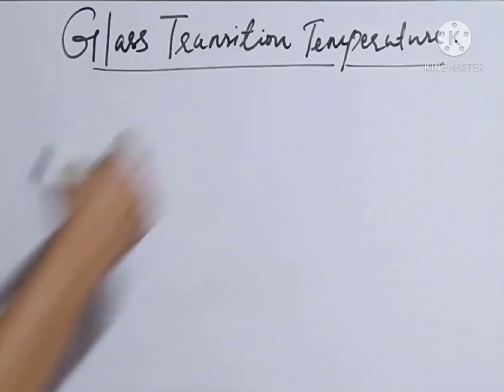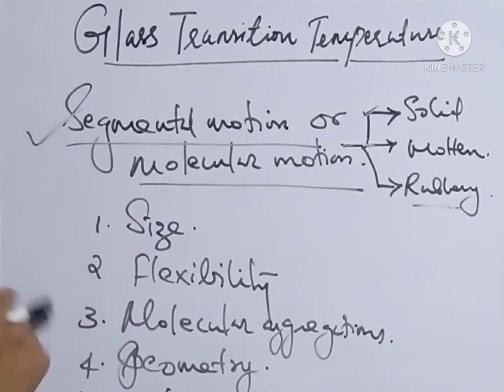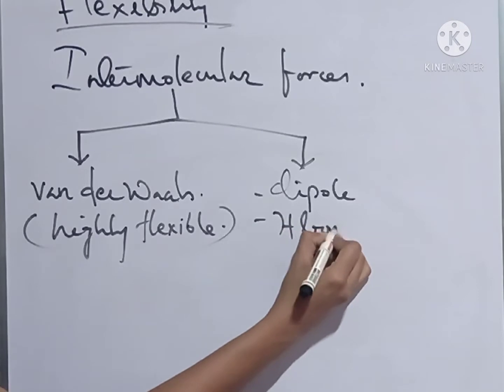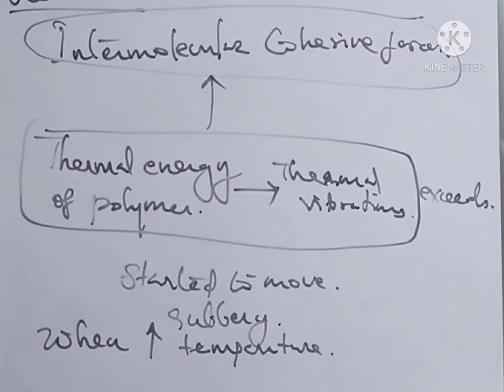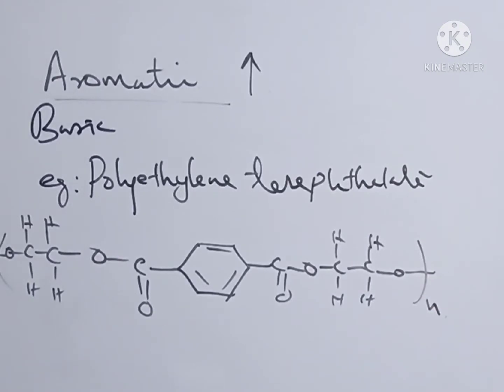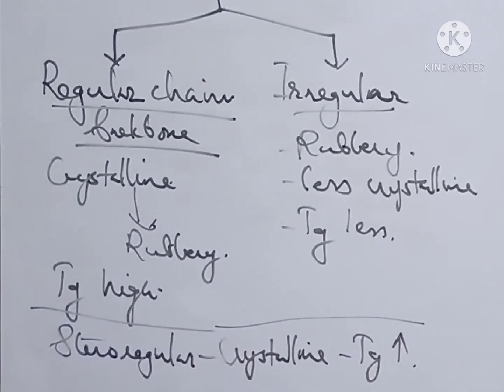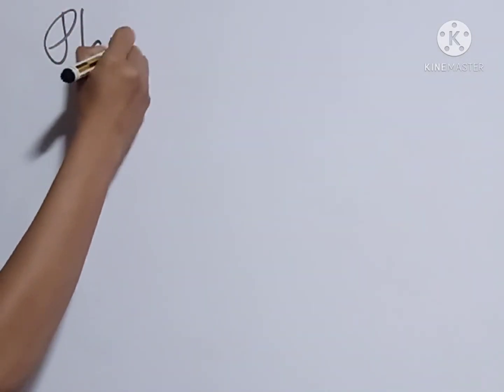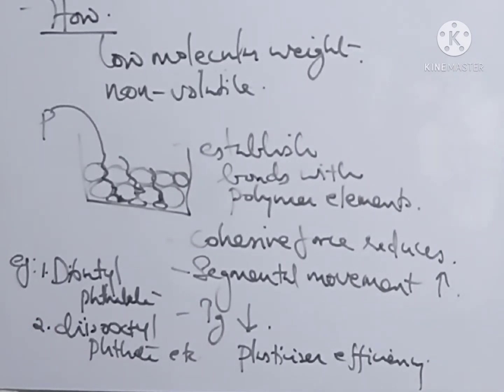Glass transition temperature